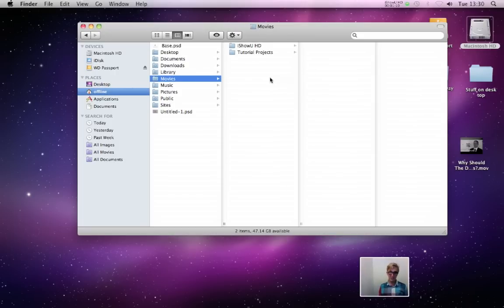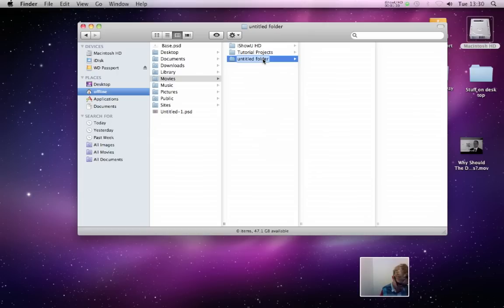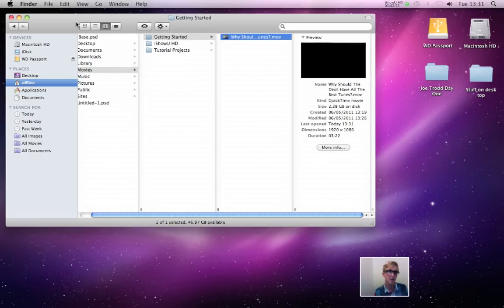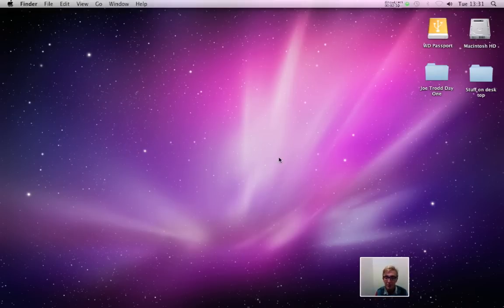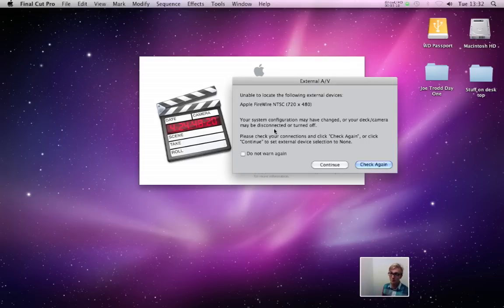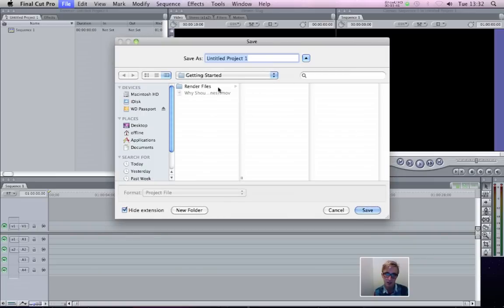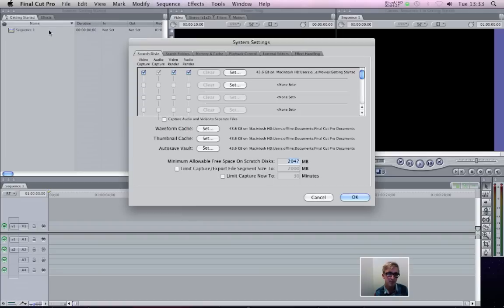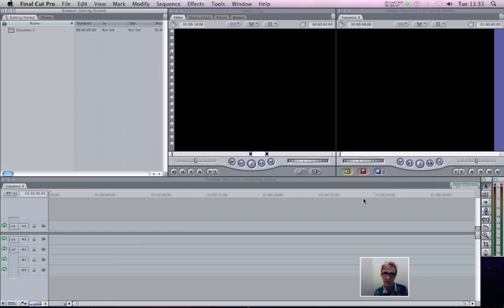Final Cut Pro - 1 Getting Started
How to get started on Final Cut Pro, including opening Final Cut, setting the scratch disc and saving.